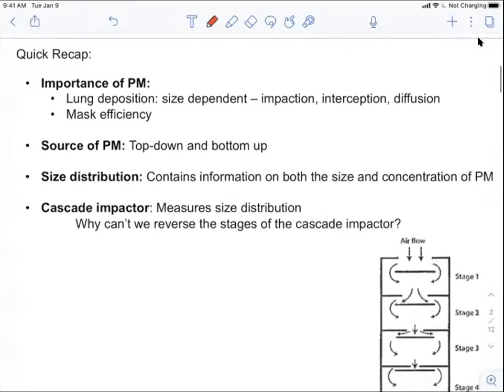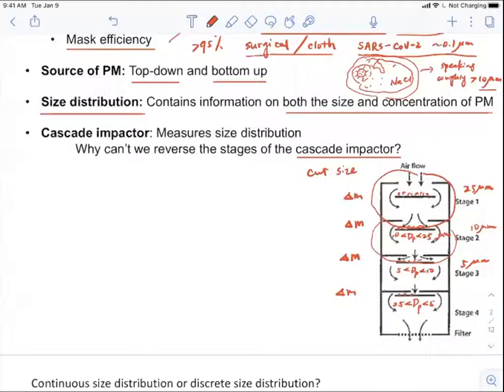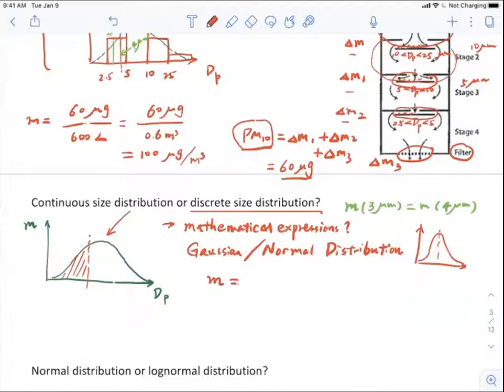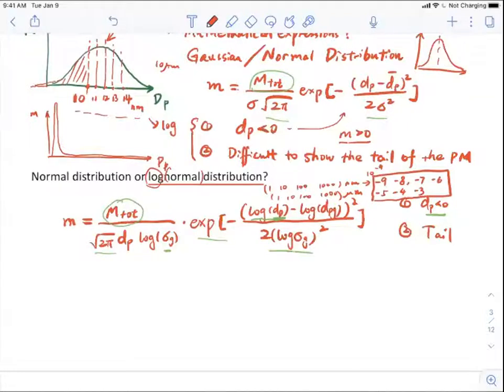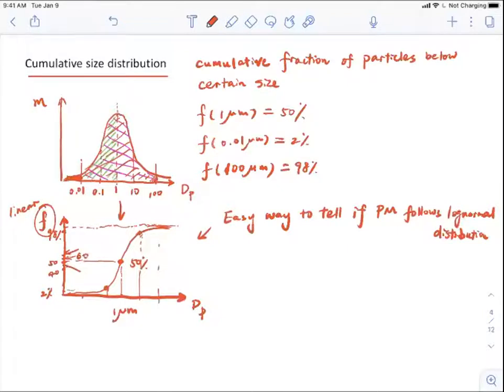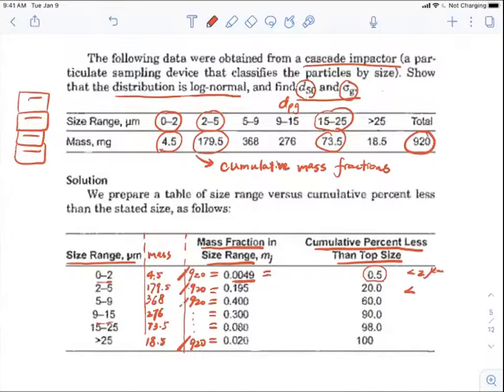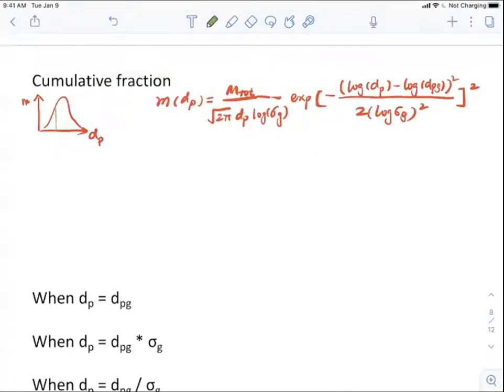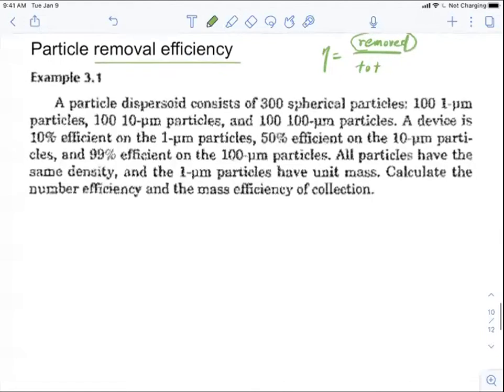Air Pollution Control Methods Class 6 9/3/2021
CivE EnvE 5662: Air Pollution Control Methods Class 6
On 9/3/2021
Size distribution, semilog plot, particle removal